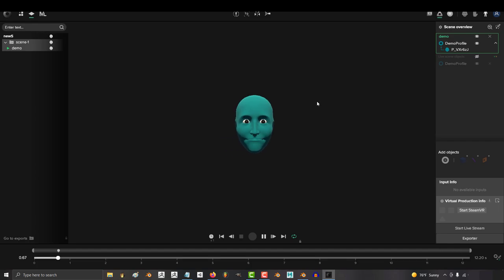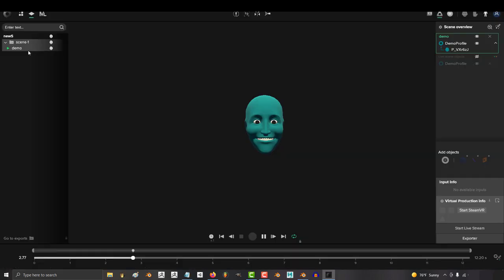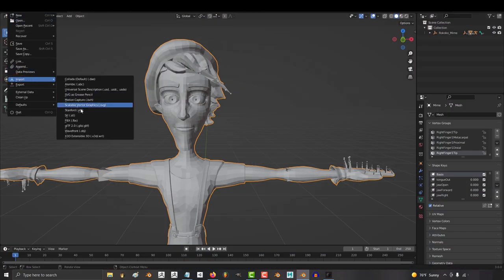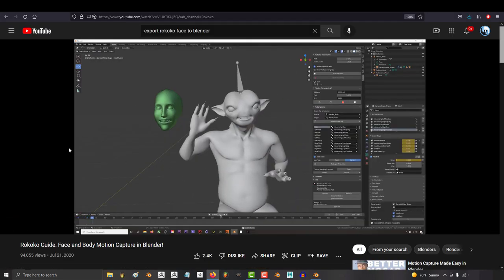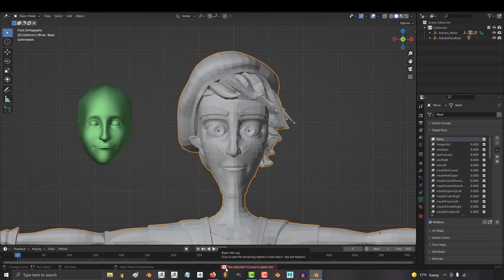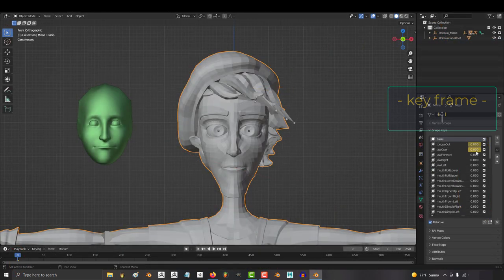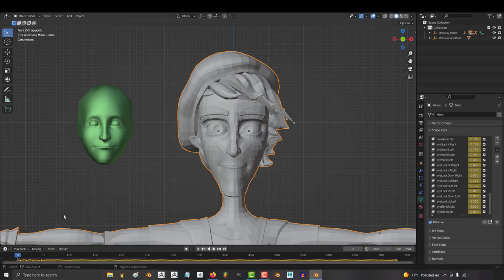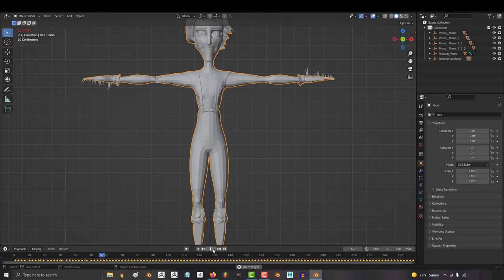Import FACIAL Animations to BLENDER - (Rokoko)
Learn everything you need to import Facial Animation files to Blender in 60 seconds-!!